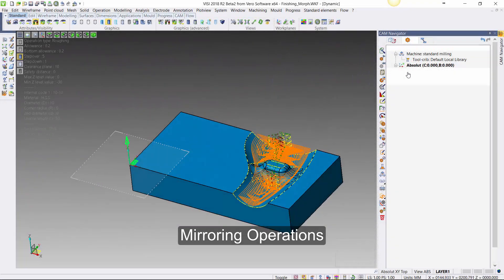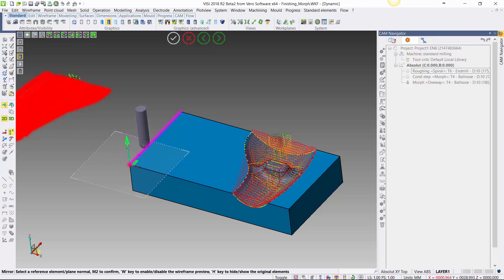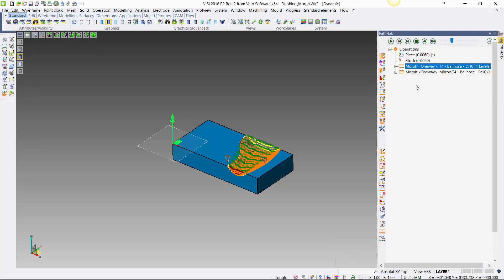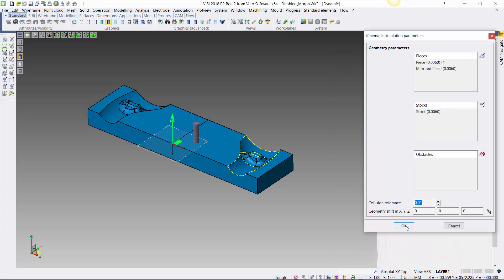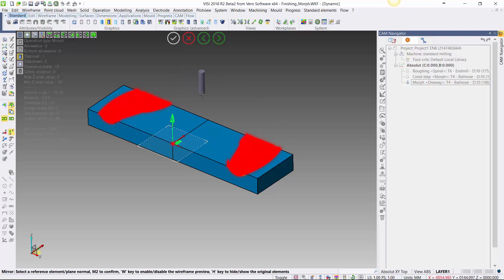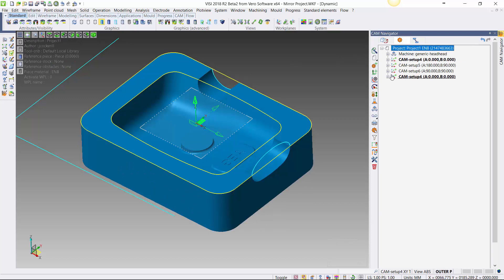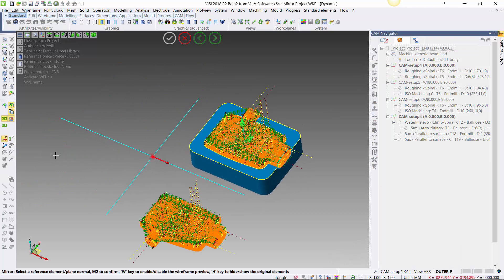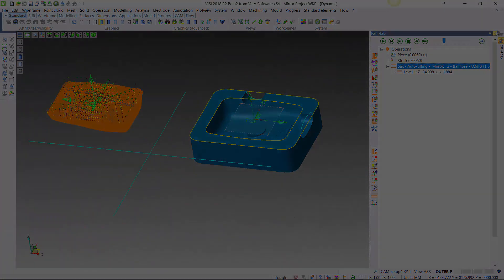Toolpath mirroring | VISI 2018 R2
The new Mirror functionality allows the creation of a copy of the current project and to mirror all the toolpath operations contained within it. The “Mirroring” can be achieved on any 2 axis, 3 axis, 3+2 axis and 4/5 axis toolpaths generated in VISI. The mirroring, as extremely important, retains the original cutting direction for all the operations.  The benefit is a time saving for the preparation of toolpaths on mirrored geometry, widely used on the automotive market.